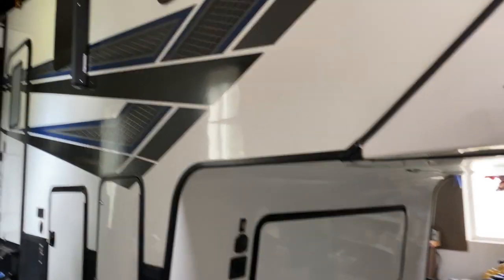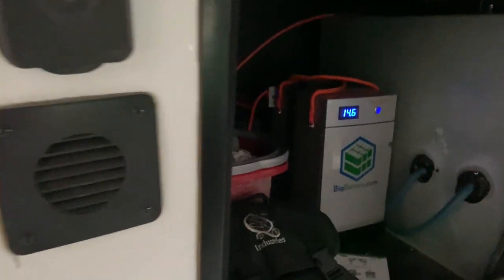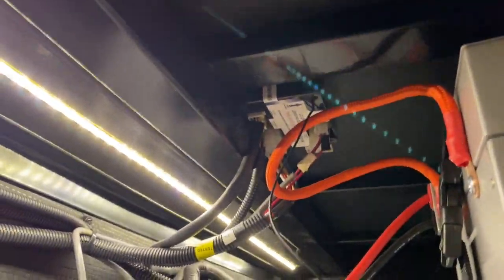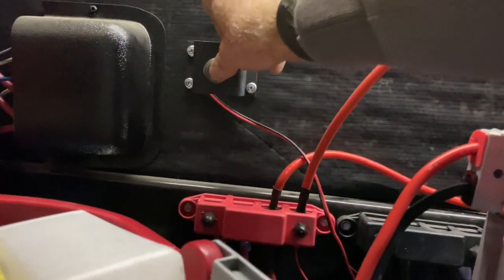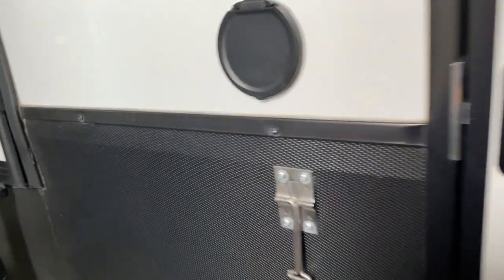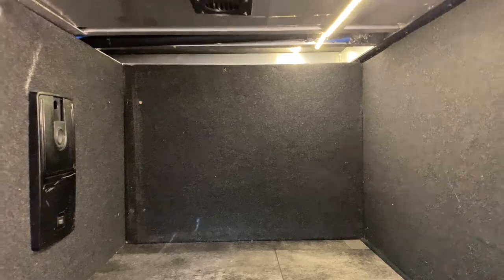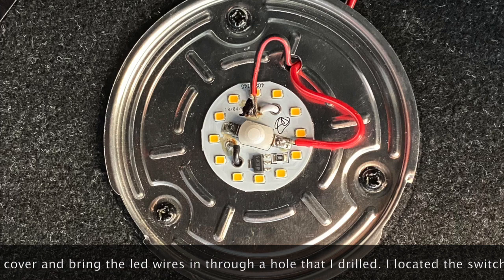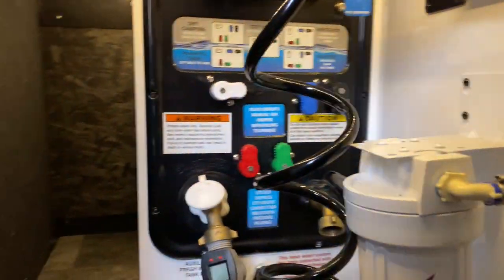GD Momentum 351M Basement Lighting Upgrade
Simple upgrade using LED light strips for the dark areas in the pass through and in the front battery/generator compartment.